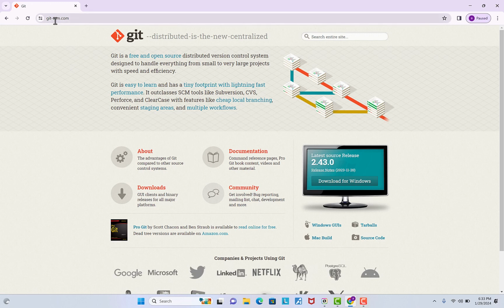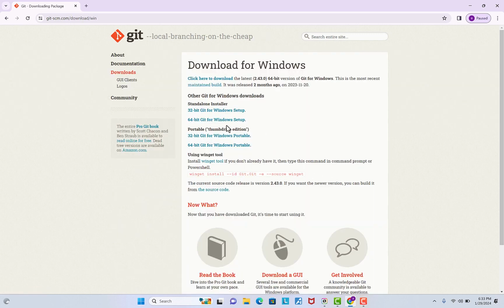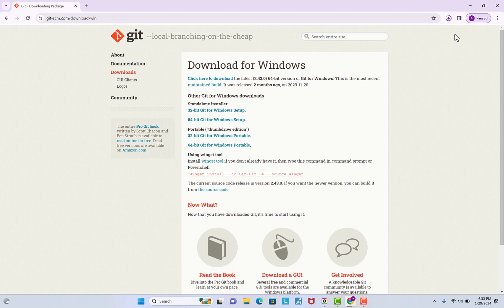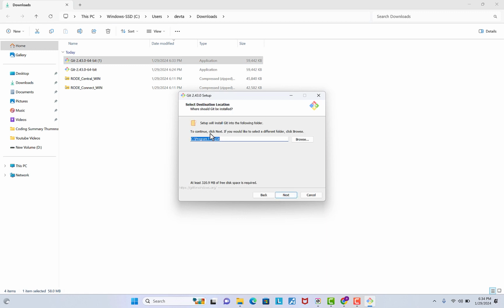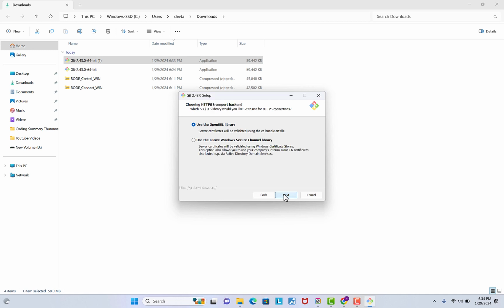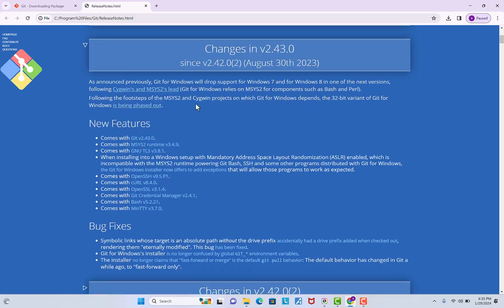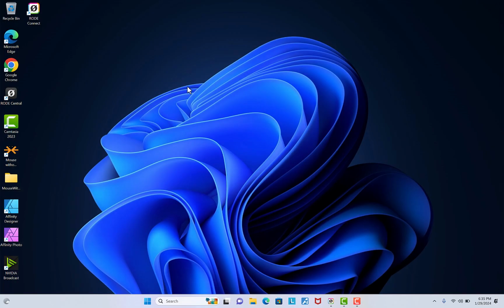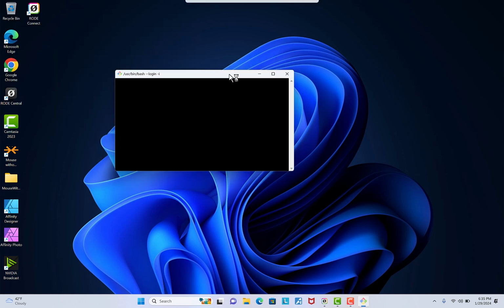How to install Git on Windows 11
In this video, I will teach you how to install git on Windows 11. We will learn how to download git from git-scm.com and install it on Windows 11 from scratch and step-by-step